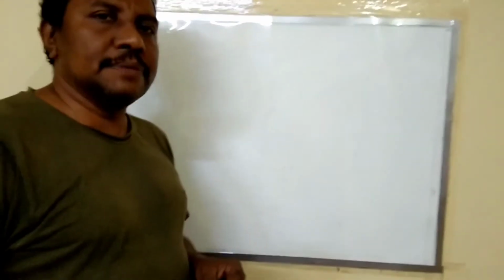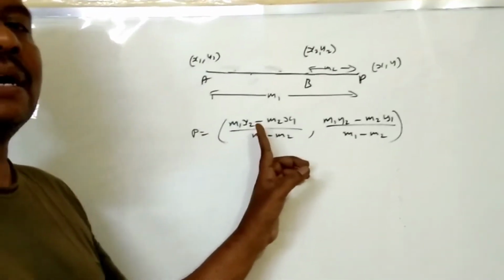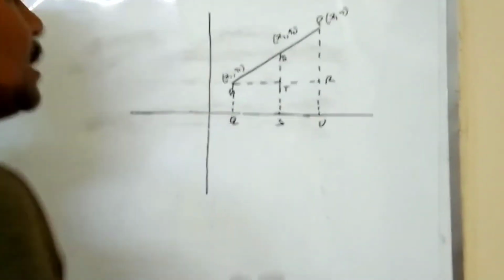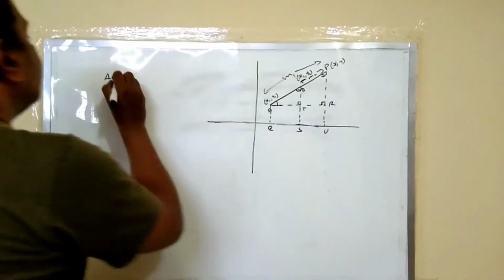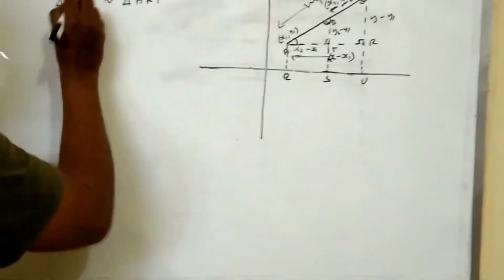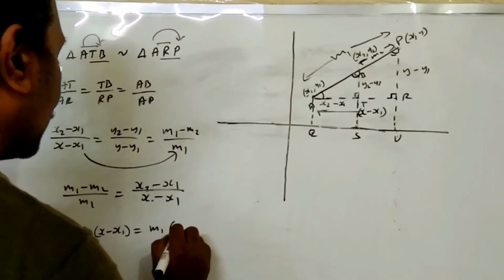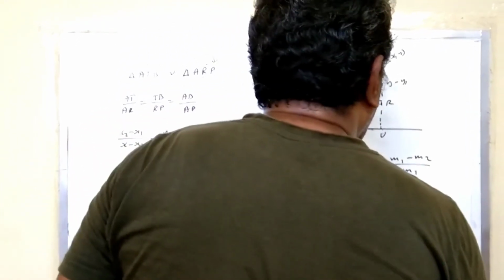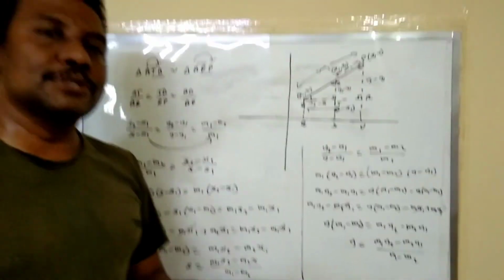exteriorpoint Section formula for exterior point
section formula for exterior point